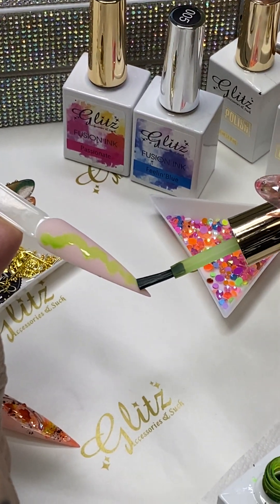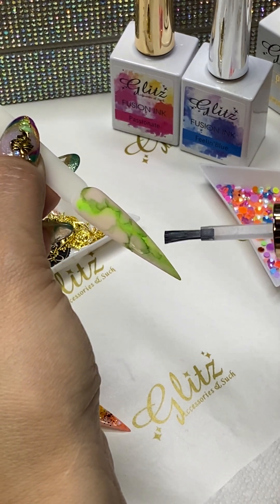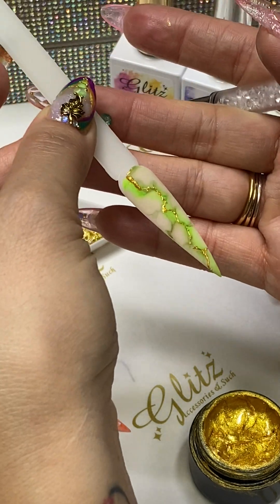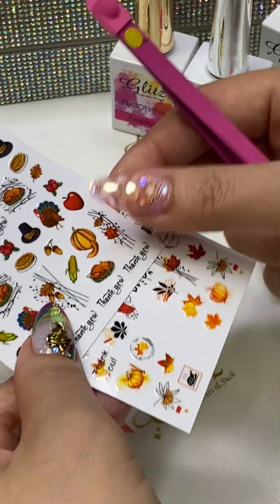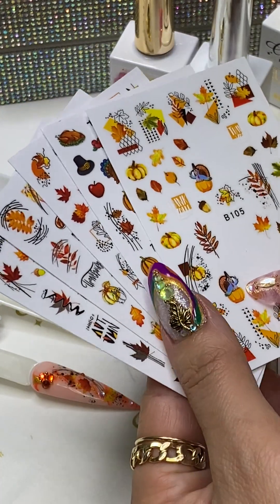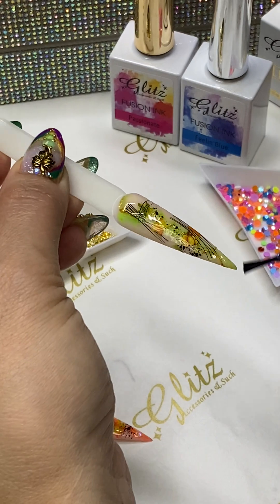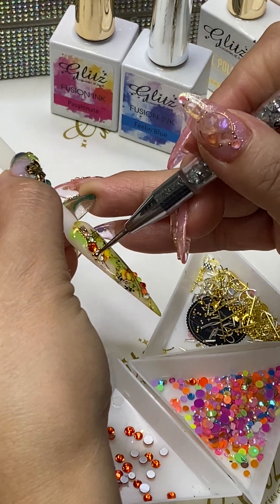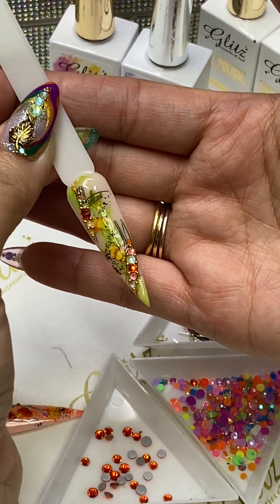Fancy Fall Nail Start to Finish Tutorial - How to Quick Easy Simple